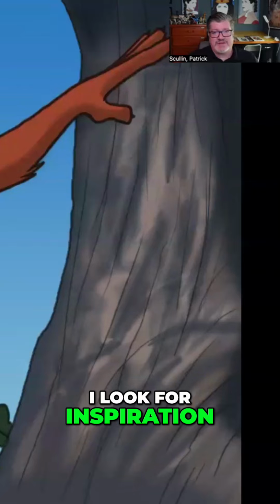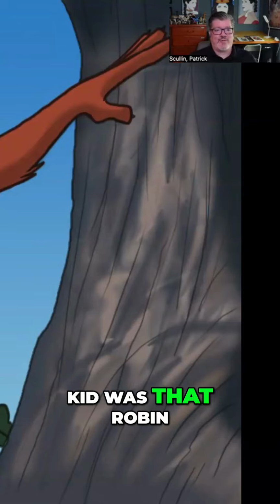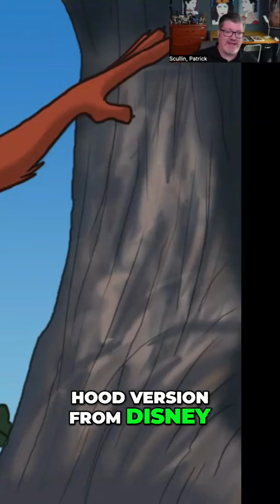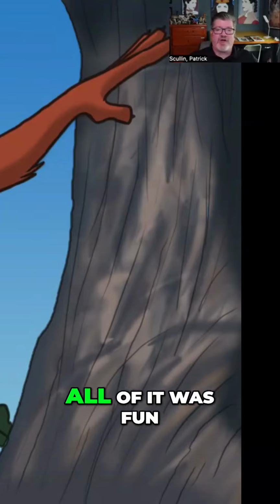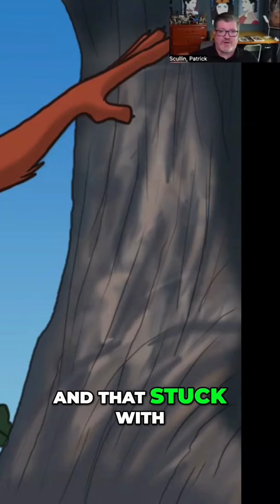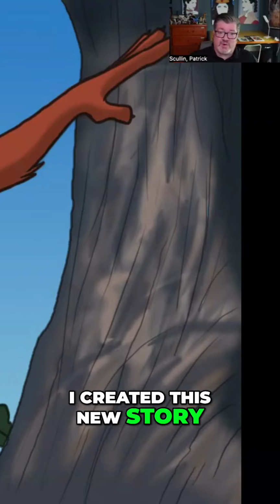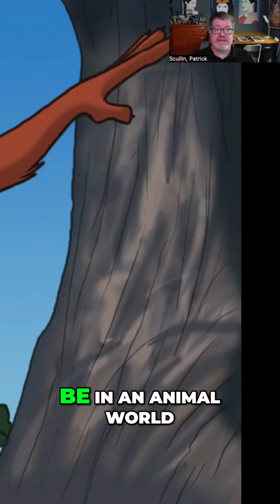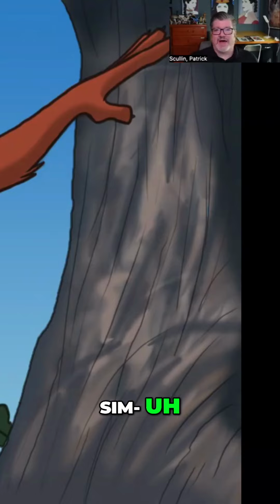Create UNFORGETTABLE Characters: Patrick Scullin's Writing Secrets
Learn how to create unique characters for your stories with Patrick Scullin's techniques. We explore inspiration from mythology, mashups, and creating a panda bear world with Robin Hood and pirates. Overcome writer's block now!